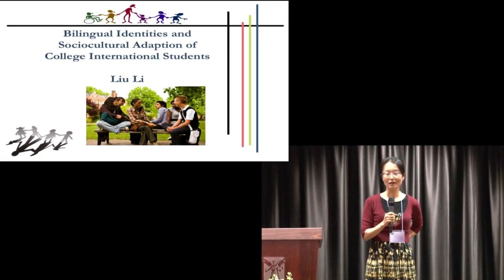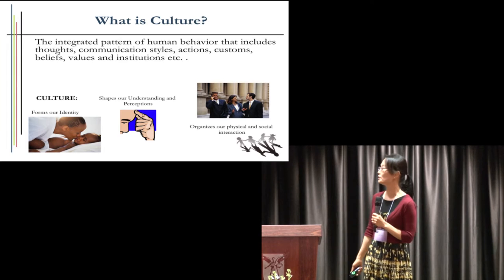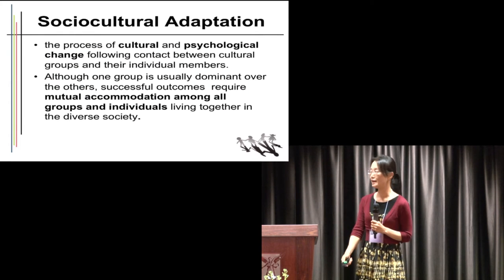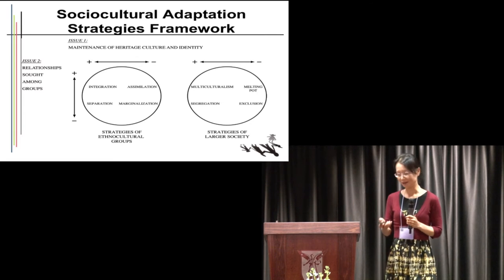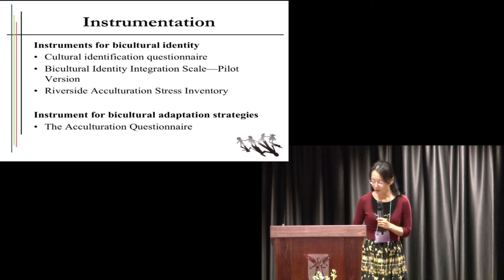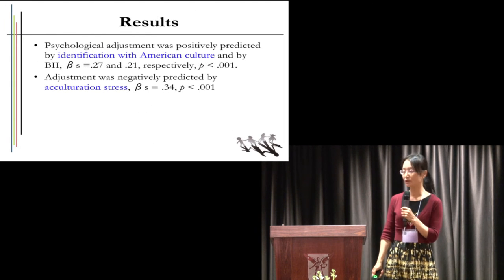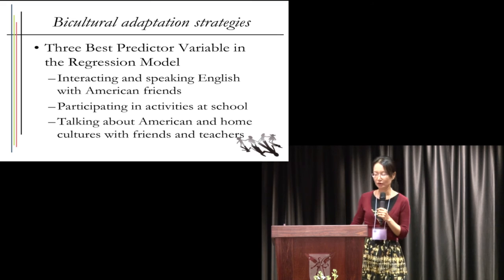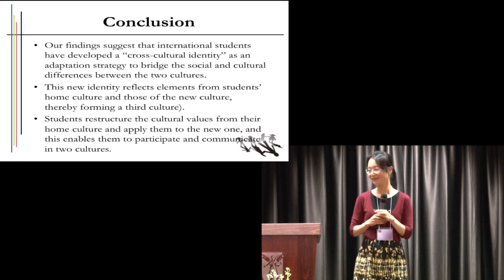Bilingual Identities and Sociocultural Adaptation of College International Students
Sociocultural Adaptation and Bicultural Identities of College International Students
Dr. Liu Li, Assistant Professor of Chinese, Department of Modern Languages and Classics, Ball State University
The number of international students in American universities has been increased rapidly in recent years. One of the challenges international students face is determining the extent to which they will maintain or redefine their ethnic identity as they make a new life in the United States. The purpose of this study is to investigate the impact of bicultural identity, bilingualism, and social context on the psychological adjustment of international students in the USA. In this study, the acculturation of international students at an American university was examined as it relates to students’ level of interaction with professors and peer students and participation in university activities. Findings revealed that some sociocultural adaptation strategies facilitate students’ adjustment process. We concluded that, in the process of managing multiple cultural environments and group loyalties, bilingual competence, and perceiving one’s two cultural identities as integrated are important antecedents of beneficial psychological outcomes.